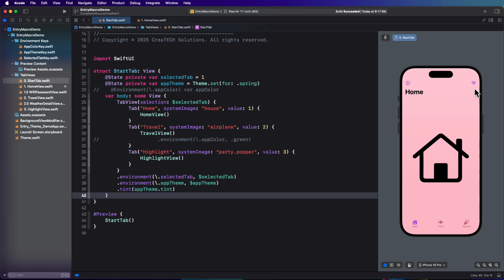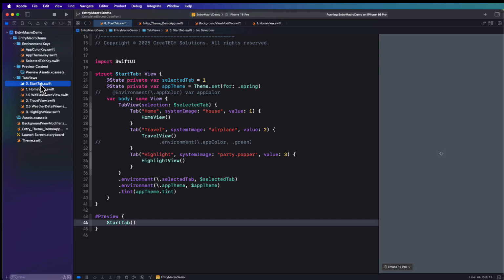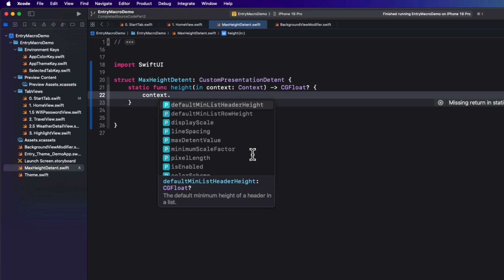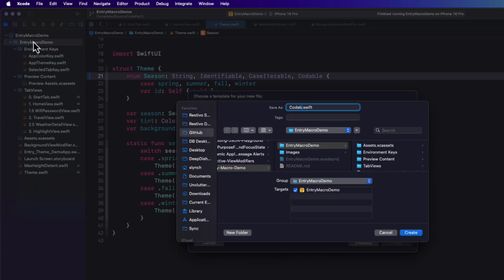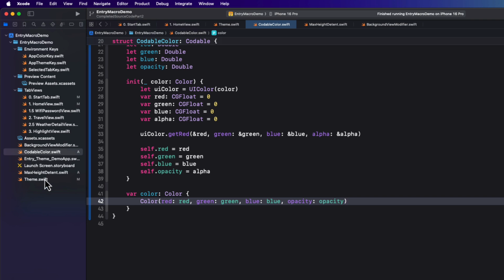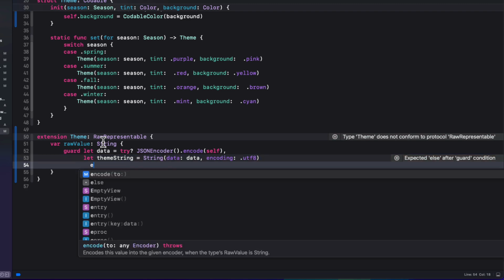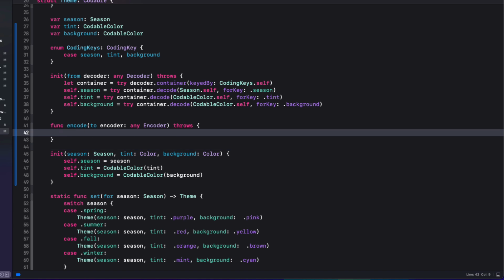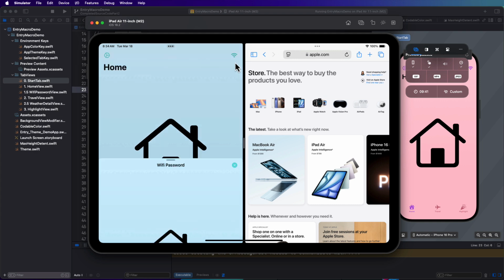Entry Macro with Binding and Theming for SwiftUI – Fixing Issues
In this video, we improve our SwiftUI theming system by addressing three key issues:
✅ Fixing dark mode inconsistencies
✅ Resolving unwanted background reveals in modal sheets
✅ Persisting the selected theme between app launches

We’ll explore solutions using SwiftUI’s preferredColorScheme, custom presentation detents, and AppStorage with RawRepresentable. By the end of this video, your app’s theming system will be more reliable and user-friendly.

Table of Contents:
0:00  Introduction
1:42 Fixing DarkMode Issues
4:25 Fixing the Modal Sheet Background
5:30 Custom PresentationDetent
7:51 Creating a Codable Color
13:15 Persisting with RawRepresentable